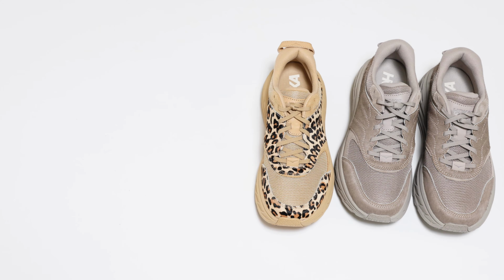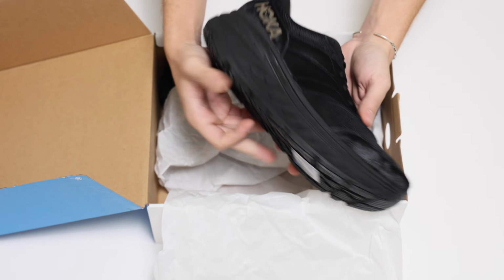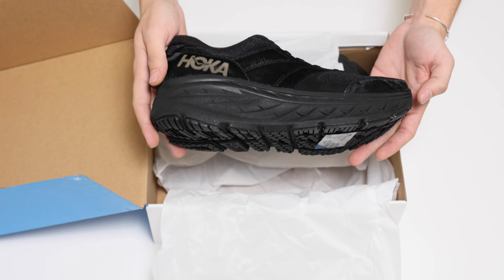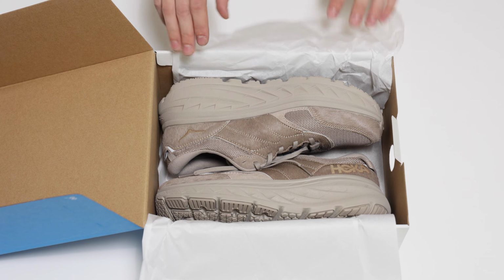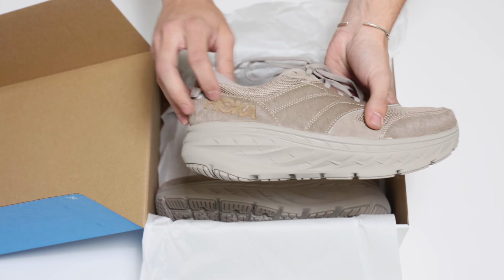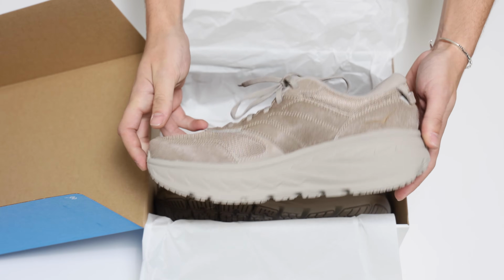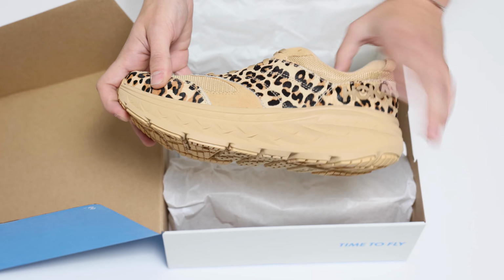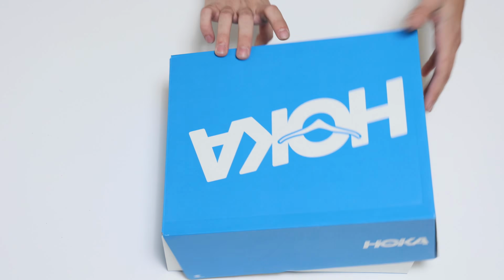UNBOXING | HOKA ONE ONE x Engineered Garments Bondi L Collab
Function meets fashion with the HOKA x EG Bondi L. A revival of a 2011 HOKA model, the Bondi L was the original max-cushioned road shoe. Hoka have partnered with Engineered Garments, an American-based fashion label specializing in casual menswear, to develop special edition colors of the Bondi L. They reflect EG’s unique design, as well as the unparalleled detail and craftsmanship for which the label is known. Maximum cushion. Maximum comfort. Now in a bold new look with mixed patchwork premium leathers.

Fits true to your usual sneaker size!